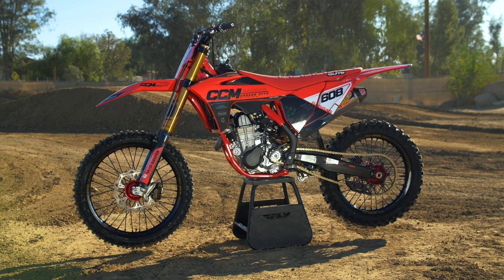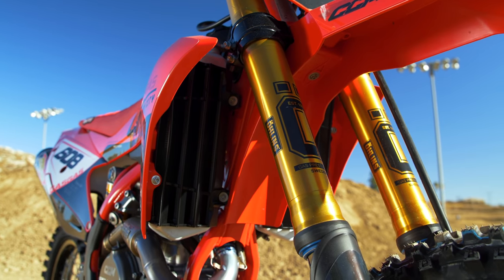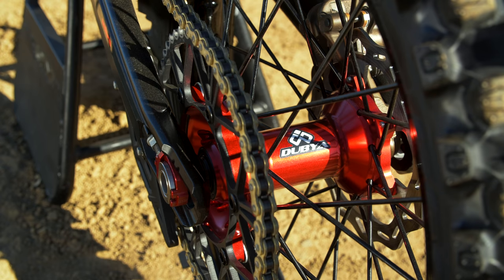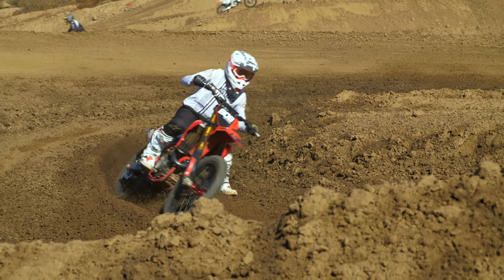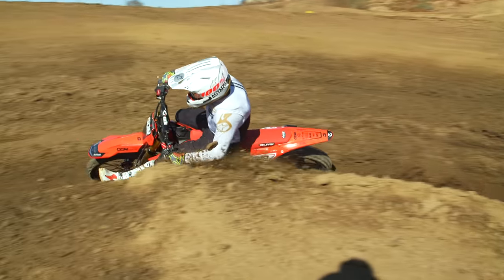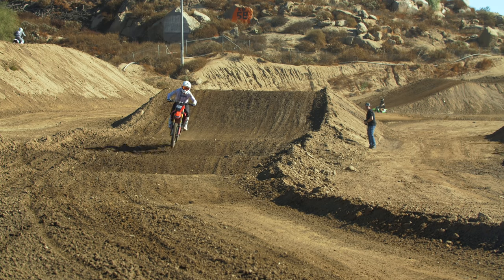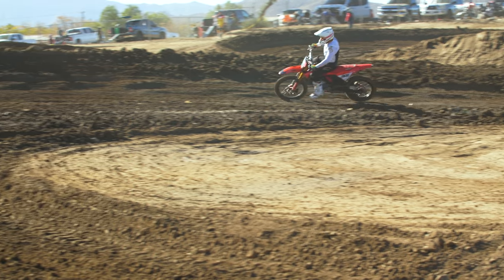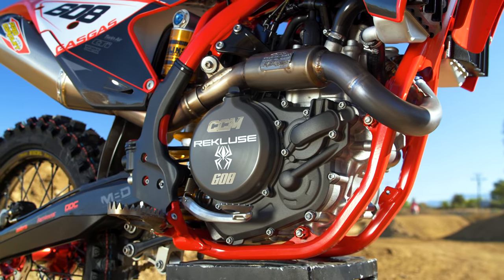Project Build: 2021 GASGAS MC 450F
It’s becoming more common that dealerships are getting bikes sooner than anyone else, including media. This is great news for eager buyers wanting to get the latest motocross machines as soon as humanly possible, but it leaves a bit of a gap for us, the media, to do the first rides, and build up projects. Luckily, we have the hookup with an awesome dealership in Nevada, Carson City Motorsports.

We got the call from Chris Gill, Marketing Manager at Carson City Motorsports who said he’d be in our area with his fully built 2021 GASGAS MC 450F and we jumped at the opportunity. The impossible-to-miss part of the build is the Ohlins suspension, but other than that, the bike was kept relatively in stock form, with a lot of little details making it stand out. Click play and get a close-up look at this 2021 machine!

MB01EGUKPG2USZN